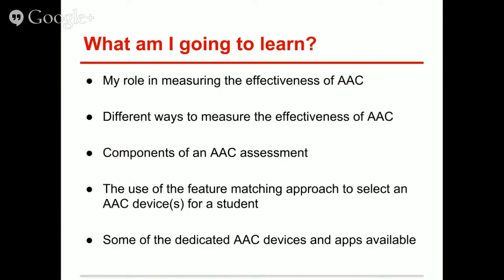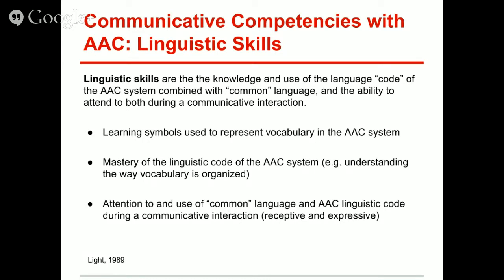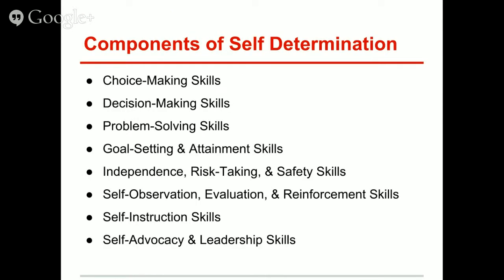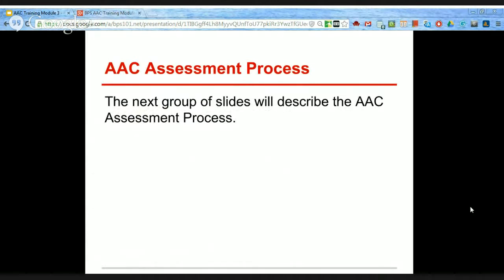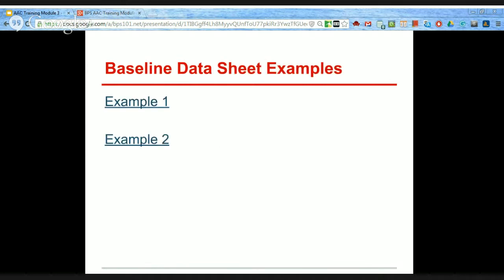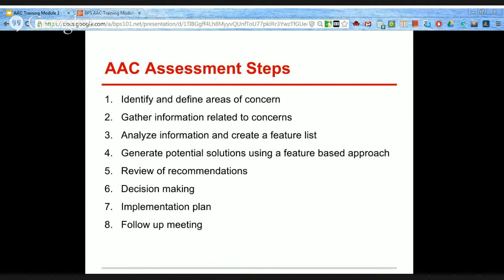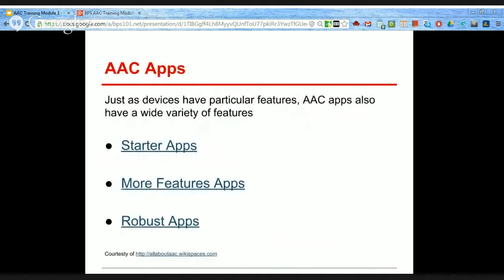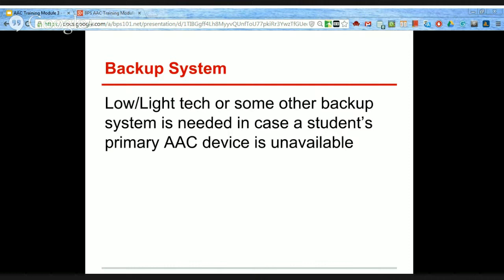BPS AAC Training Module 3